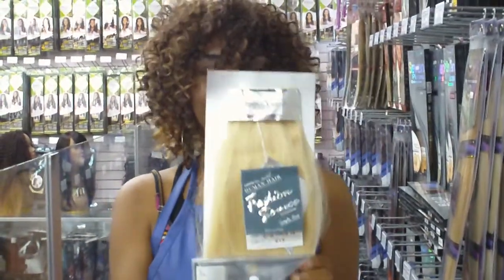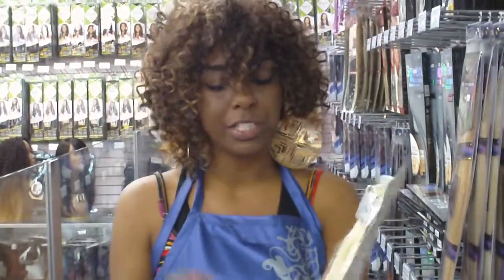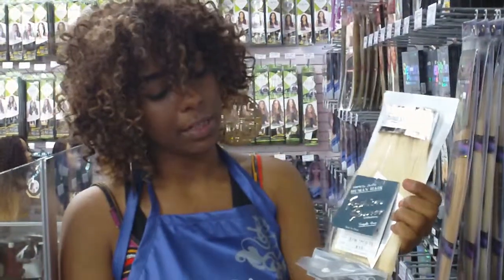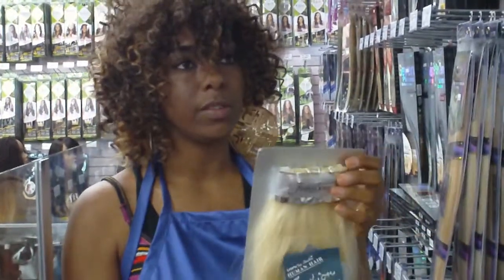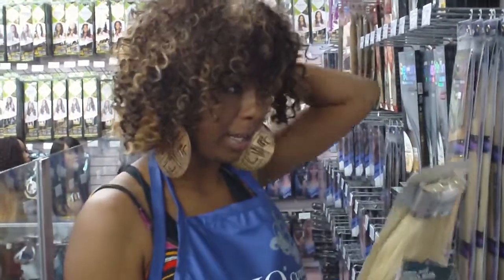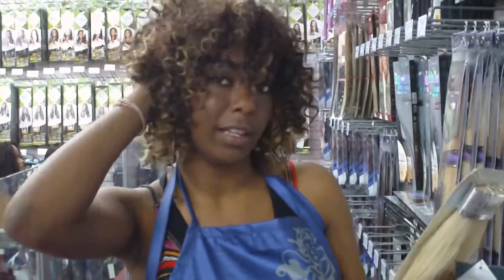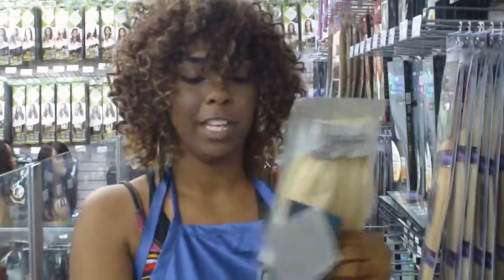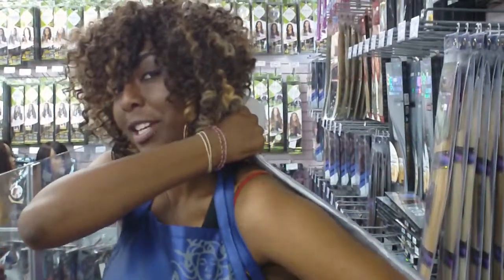Jazmene talks about clip-ins at Peacock Wigs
Clip-in hair extensions at Peacock Wigs in Little Rock, AR.